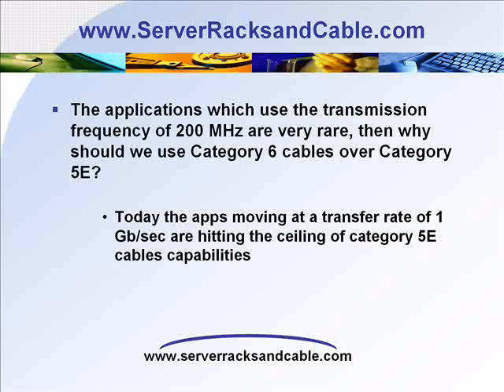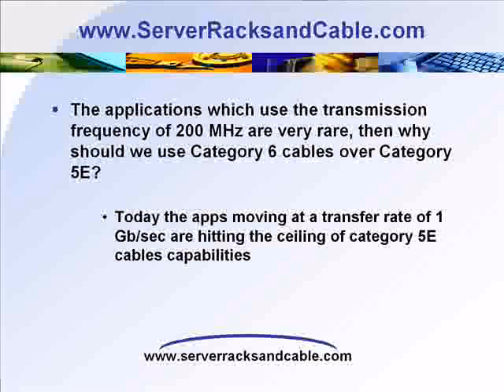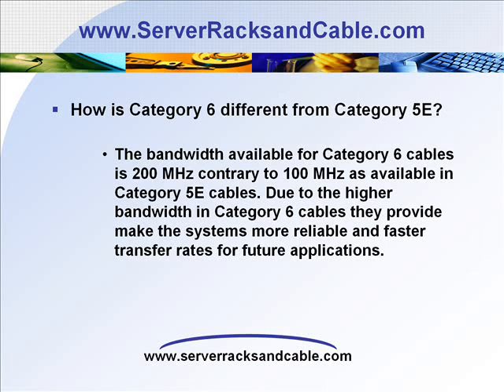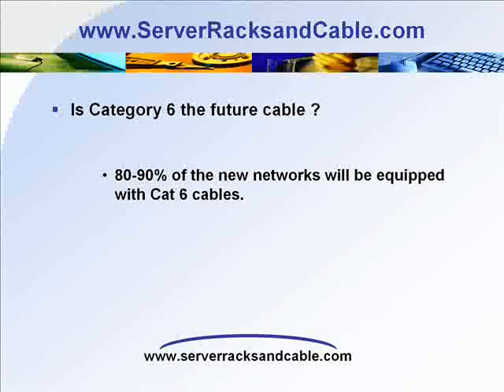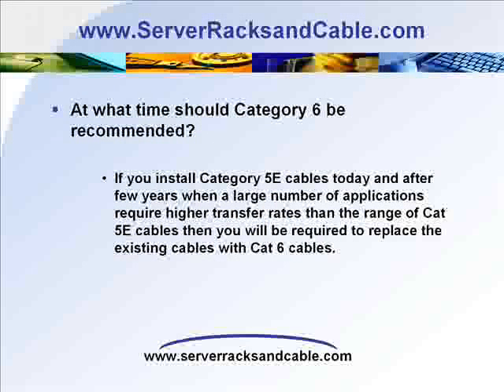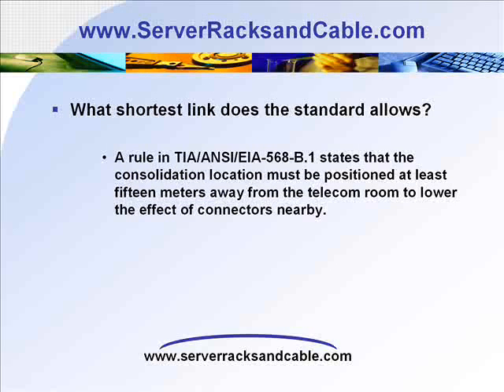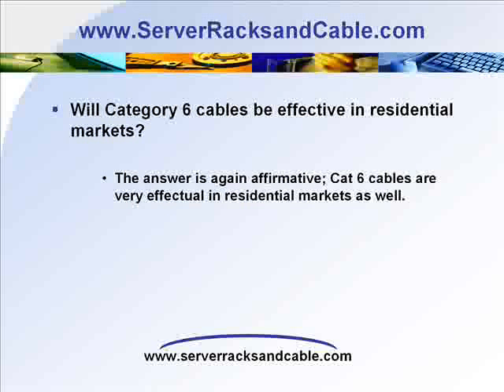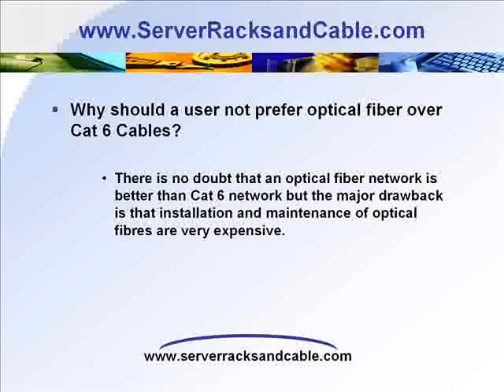Category 5e And Category 6 Questions and Answers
- Your Source For Category 5e and Category 6 Cables

How is Category 6 different from Category 5E?

Category 6 cables have a better communication performance and higher bandwidth than Category 5E cables. The bandwidth available for Category 6 cables is 200 MHz contrary to 100 MHz as available in Category 5E cables. Also including near end crosstalk (NEXT), improved insertion loss, return loss, and equal level far end crosstalk (ELFEXT). Category 6 cables also reduce the noise in the signal and therefore have elevated signal/noise ratio. Due to the higher bandwidth in Category 6 cables, they provide the systems more reliable and faster transfer rates for future applications.

Is Category 6 the future cable ?

The answer is yes, Category 6 indeed is the future cable. As predicted by analyst and autonomous polls conducted, polls show that around 80-90 % of the new networks will be equipped with Cat 6 cables. The best part of Category 6 which favors its installation is that it is backward compatible with Cat 5 and Cat 5e cables. This feature of Category 6 allows the users to supersede their Category 5E networks with Category 6 networks.

Why should a user replace Category 5 cable networks with Category 6 Cable networks?

The answer is very simple and clear. Better communication performance and its better protection from external noise makes the system with Category 6 networks more stable as compared to a system equipped with Category 5E cables. This means there is less loss of data packets and re-transmissions of data at certain intervals. This makes Category 6 networks more reliable than Category 5E networks.